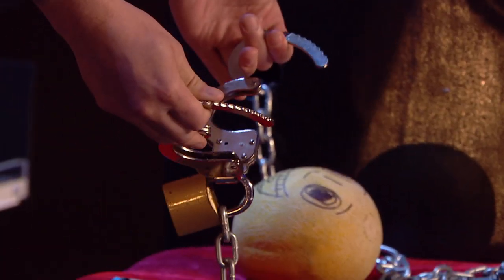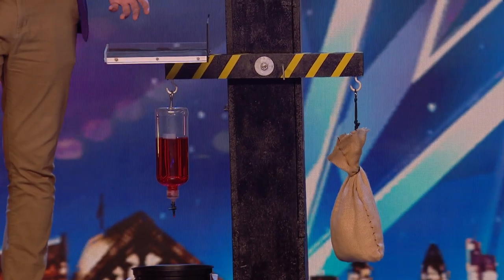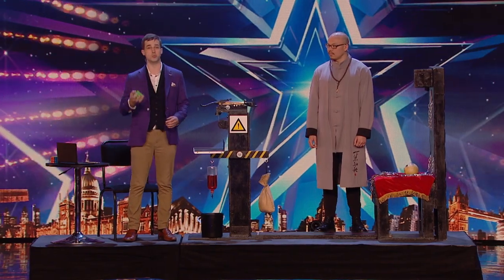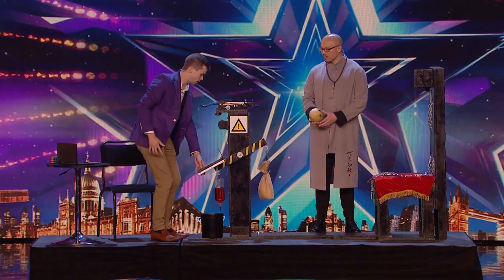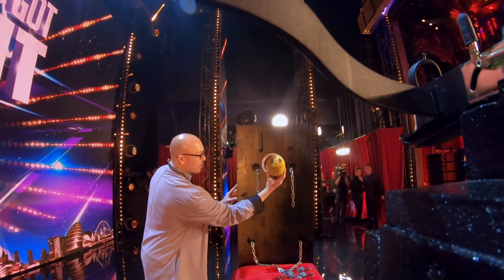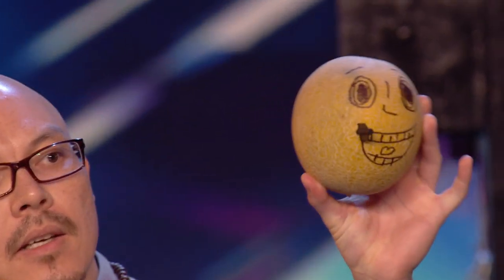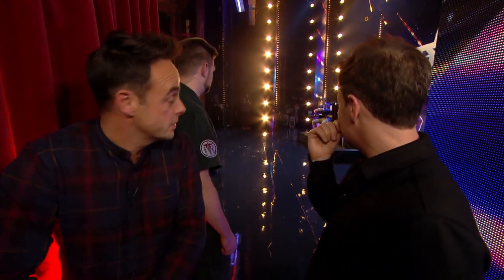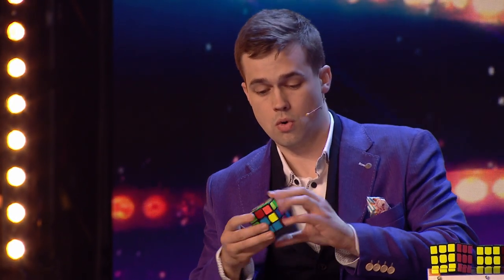OMG! Is this the most DANGEROUS escape act to appear on the BGT stage? | Auditions | BGT: Unseen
The last time Li Lau & Brendon attempted this act, it almost ended in disaster!

Can Li Lau escape from the chains, and will Brendon be able to stop the dart by solving Rubik’s Cubes?! Watch if you dare…